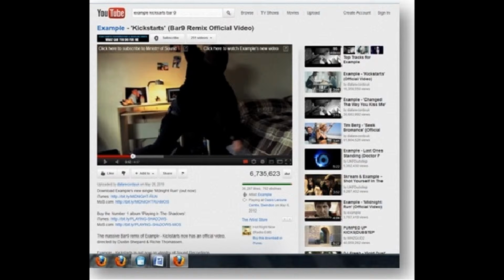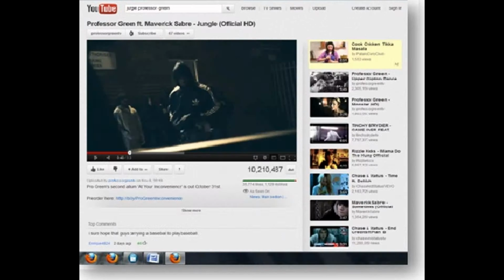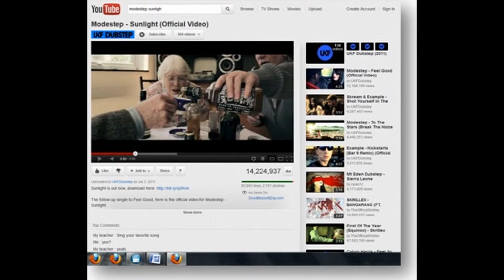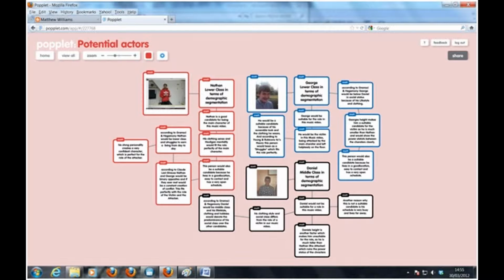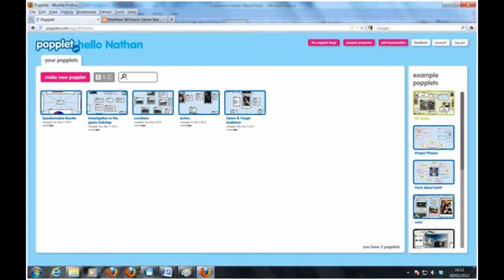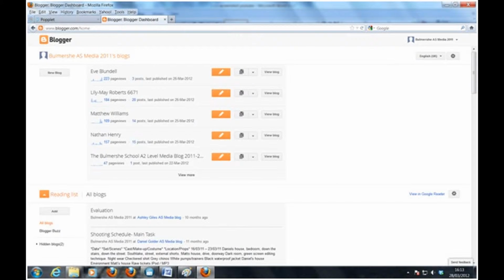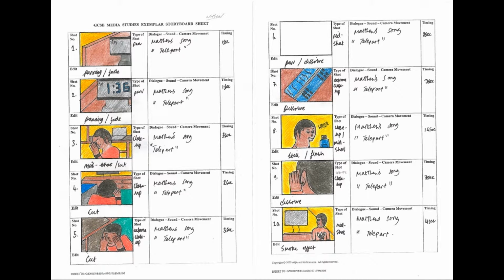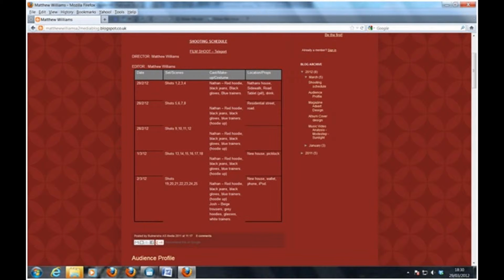A2 Media evaluation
Media Evaluation by Matthew Williams & Nathan Henry